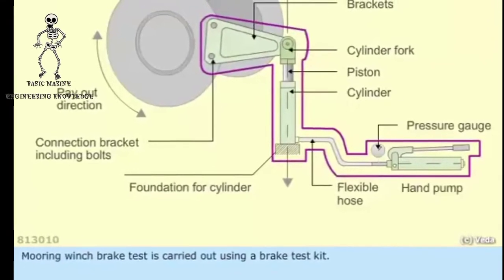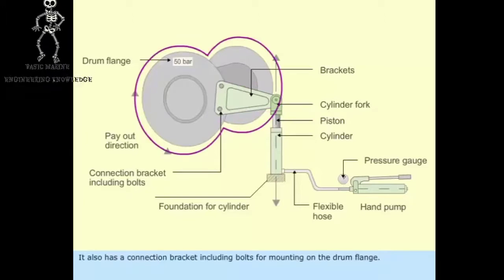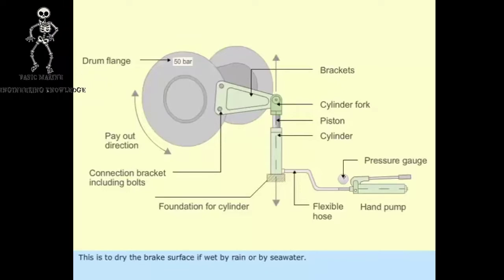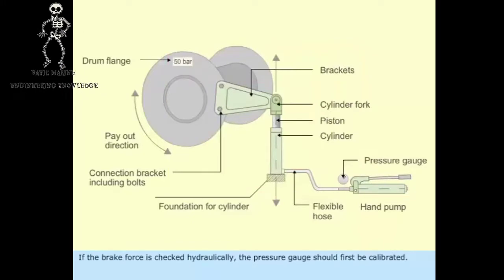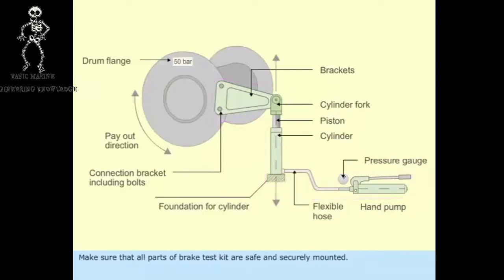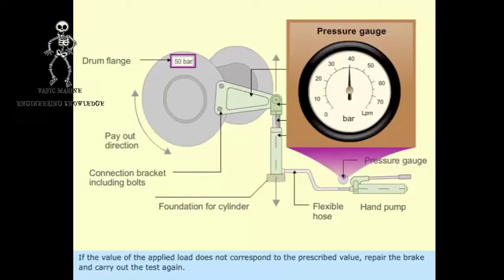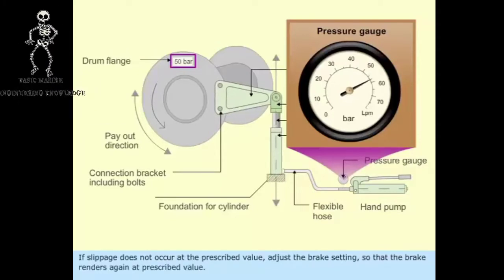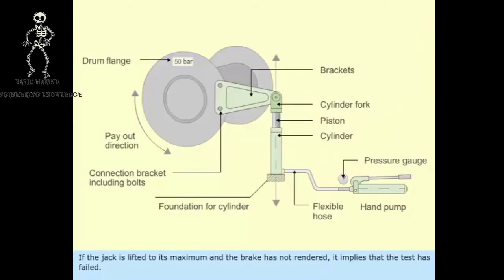Break Holding Test of Mooring Winch Onboard Ship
Mooring winch brake testing on ships is one of the most crucial test carried out onboard. Winches are one of the most critical equipment on board ships. It is needless to emphasize upon the fact that how important it is to keep a check on the performance of your winches.

Erratic performance of the winches have lead to many disasters and casualties on board ships in the past.

An important performance criteria of any winch is its Brake. And so is mooring winch brake testing.

Brake is one of the most important feature of a winch. It ensures that the winch holds drum (and consequently the mooring rope) in its position so that the moorings are kept sufficiently tight. Another important function of the brake is called ‘rendering’ which ensures that the mooring line shed its load before it parts (through slipping of drum), just in case it undergoes excessive stress. This is called Brake Rendering. We will discuss how to carry out mooring winch brake testing but before that let us learn few important concepts.

 What is Brake Rendering?

To state simply, the “slipping of brake ” resulting in release of load or stress on the tightened mooring line , before the mooring rope on it reaches its MBL (Minimum Breaking Load) is called Brake Rendering. Brake Rendering of a winch ensures that the line (which due to some reason is under excessive stress), gets paid out before it reaches it MBL or Minimum breaking load.

Before we move further, it is prudent to know the meaning of Brake Holding Capacity.

 What is Brake Holding Capacity ?

It is the Maximum Capacity of the mooring winch brake to hold the mooring drum in its position when under tension. Technically, Brake Holding Capacity of a winch is 80% of the MBL of the Mooring Rope, but it is set at 60% of the MBL, allowing 20% margin for safety (OCIMF guidelines).

Above this figure (of 60%), the brake renders.

So, in a nutshell, the Brake holding Capacity of a winch is required to be 80% of the MBL of the rope (this applies to new ships). Keeping 20% of the MBL as the safety margin, the holding capacity is required to be set at 60% of the MBL (OCIMF Guidelines)

According to this, when the winch drum is subjected to the load in excess of 60% of the MBL, the brake should render.
I hope that above is clear.

Lets move ahead.
Brake Rendering Test
To determine the Brake Rendering Capacity of the Winch, a procedure called Brake testing is carried out. This procedure requires a Brake Testing Kit which has the following components –

1. Hydraulic Jack with Manometer and lifting arrangements and base support (if required)
2. Plates

3. Bolts to fasten the plates to the winch drum,

Brake Rendering Force = (F X L) / R

 (At 1st Layer in kN)

Where L= Distance of Drum Centre from the Hydraulic Jack

            R=Distance of Drum Centre from the First Rope Layer [(D1+D)/2]

  Where D1= Diameter of the Rope (cm)

D= Diameter of the Drum (cm)

F= Force applied by Hydraulic Jack [ P(Mpa) x 10 x 0.145]

Where P =Hydraulic Jack Pressure at Brake Render Load

L needs to be measured physically

D can be obtained from the winch manual , D1 from the Rope certificate

P is read off by the pressure gauge (manometer) fitted on/with the Hydraulic Jack.